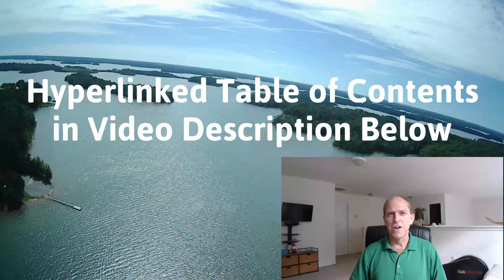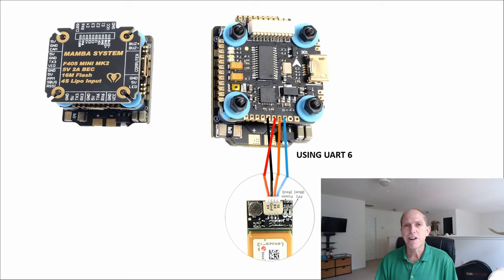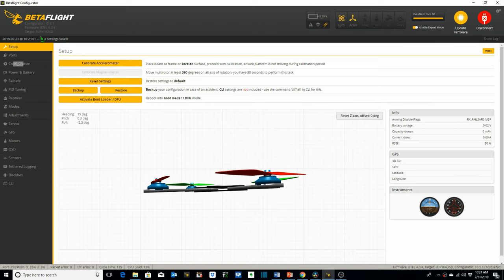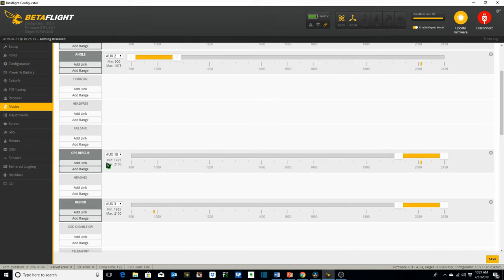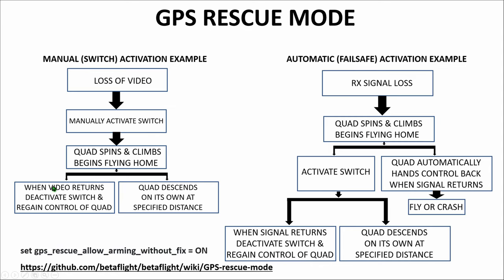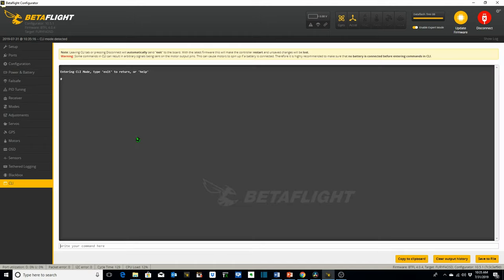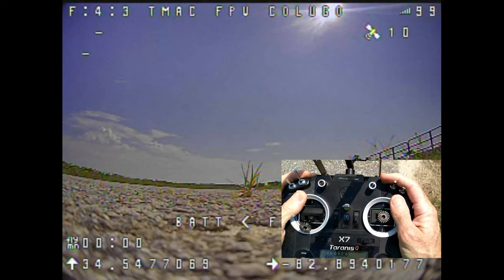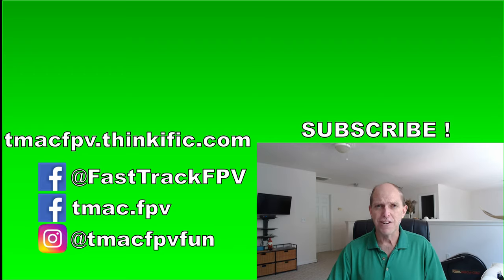MICRO FPV BETAFLIGHT GPS RESCUE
MICRO FPV BETAFLIGHT GPS RESCUE – Want to fly in “interesting places” yet have some concern about losing your Micro FPV Quad if you do?  Flying near mountains, over forests, or even over water and capturing amazing videos would sure be fun, right?!? What happens though if you lose video or worse, your radio control link?  😲 That could be a scary thought!  No worries! Today, we go over when you lose video you can have your Quad return to you with just the flip of a switch! Or, how about if you lose your radio control link, your Quad returns to you automatically! Sound good?  In this video we cover how to setup Betaflight GPS Rescue mode both on a switch AND using the Failsafe option so you can fly anywhere freely with no worries at all and demonstrate its use during two test flights!

TABLE OF CONTENTS
0:00 Intro
0:36 GPS Receiver Selection Options
2:17 GPS Receiver Wiring Setup
3:08 Setup OpenTX Transmitter Switch for GPS Activation
4:34 GPS Receiver Physical Mounting on Quad
6:34 BetaFlight Setup
11:56 GPS Rescue mode Operations Flowchart
16:03 Command Line Interface (CLI) Commands
19:06 GPS rescue Mode Test Flights

Quads – FlexRC Ascent X 3”, FlexRC Colugo 3”, HGLRC Arrow 3 Hybrid, Diatone GT R90, R3DShifters R3D WHOOPION, FullSpeedRC TinyLeader, Happymodel Mobula 7, QX-65
▼  MUSIC

FLIGHT MUSIC:
Worth A Try (ft. Serena Rutledge) by Leonell Cassio Creative Commons — Attribution-ShareAlike 3.0 Unported — CC BY-SA 3.0 Free Download / Stream Music promoted by Audio Library 🎵 Track Info: Title: Worth A Try (ft. Serena Rutledge) by Leonell Cassio Genre and Mood: Dance & Electronic · Calm Lyrics and Vocals: Serena Rutledge